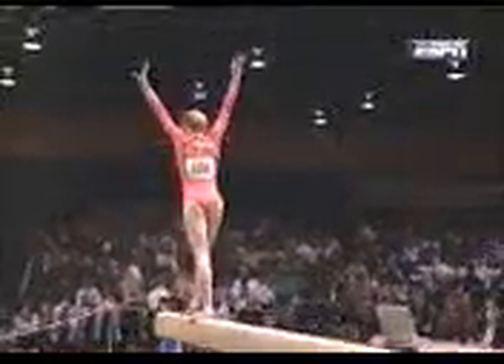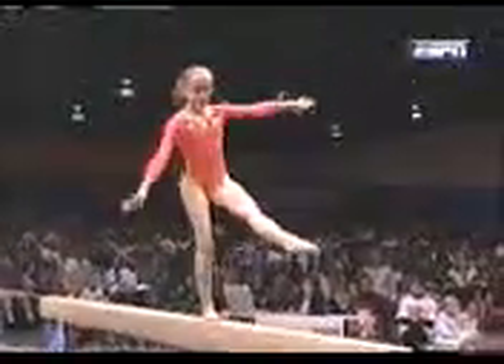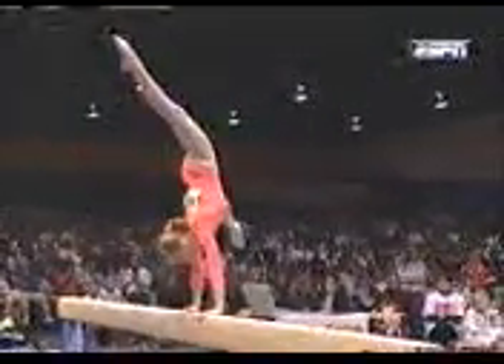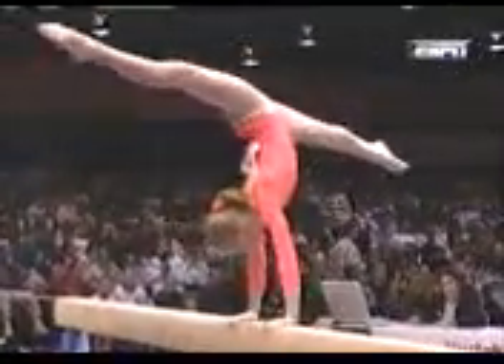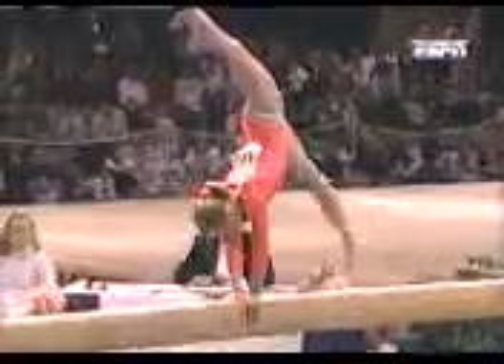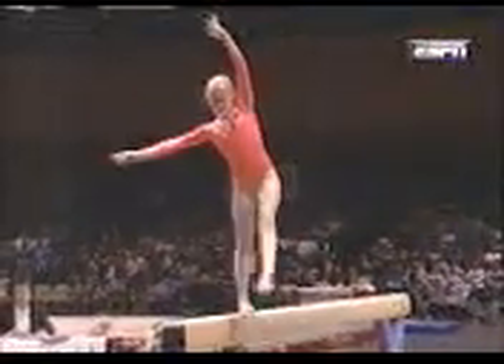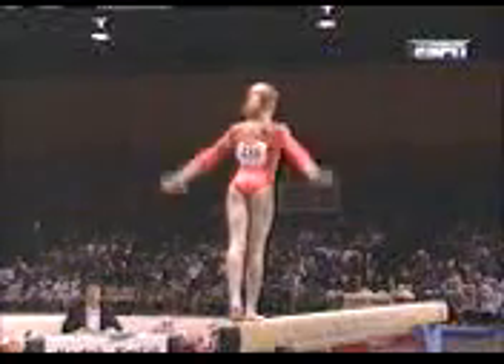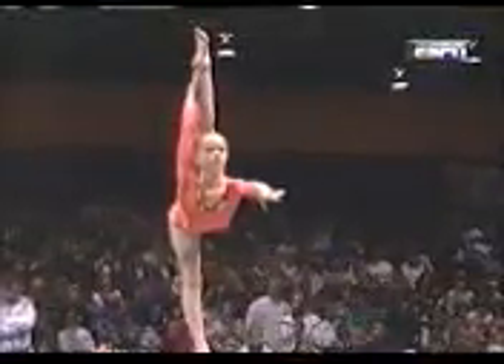Zeena McLaughlin 1995 Peachtree Invitational Beam